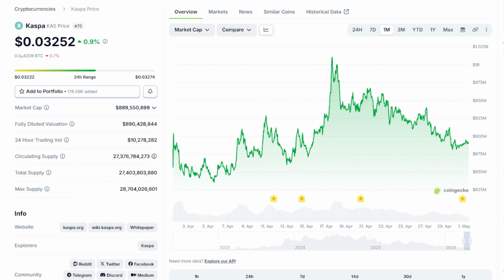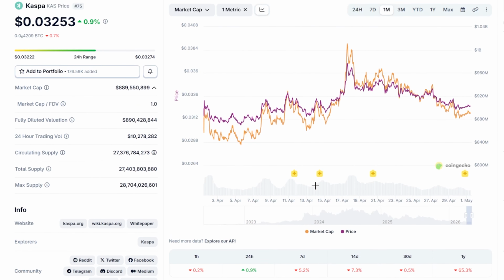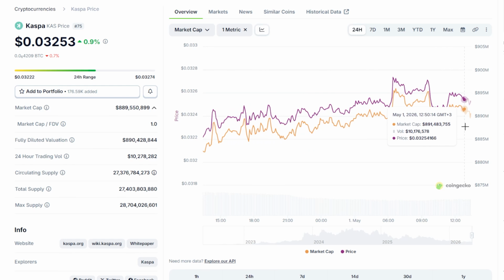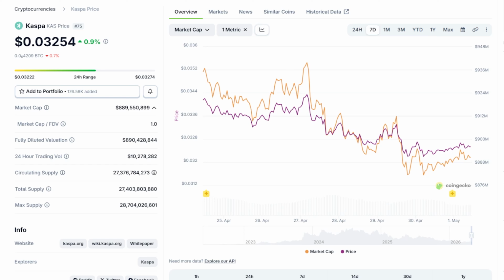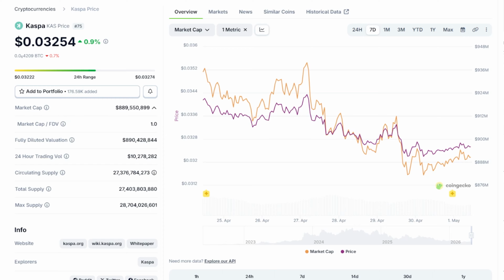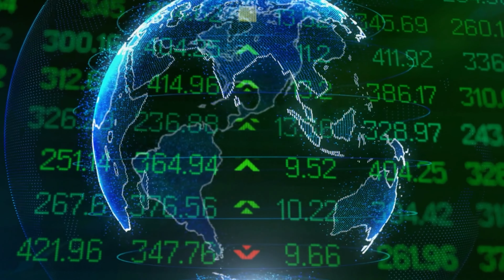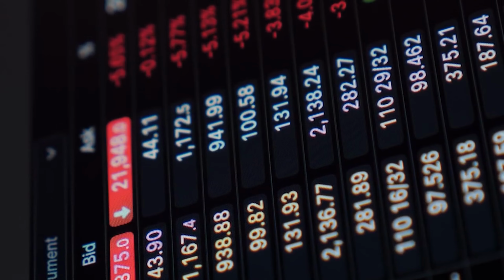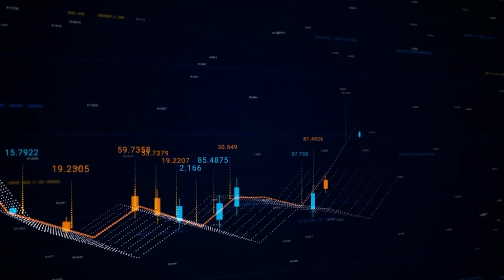KASPA: They Can’t Hold This Level Much Longer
The Kaspa market is currently entering a phase where pressure on the key level is becoming the dominant factor.

What Is KASPA (KAS)?
Kaspa is a fast, scalable Layer-1 cryptocurrency built on proof-of-work (PoW) and powered by the GHOSTDAG protocol — a novel consensus mechanism that extends Nakamoto’s original design. Unlike traditional blockchains that discard competing blocks, GHOSTDAG allows parallel blocks to coexist and orders them within a Directed Acyclic Graph (blockDAG), enabling high throughput while preserving decentralization and security.

Kaspa currently processes 10 blocks per second, with a long-term goal of scaling to 100 blocks per second, offering confirmation times limited only by internet latency. This level of performance was made possible by the Crescendo upgrade — a hardfork that successfully increased Kaspa’s block rate to 10 BPS while maintaining network stability. Kaspa's mission is to create a PoW that operates with internet speed, combining the reliability of proof-of-work with the responsiveness demanded by modern applications.

True to its foundational principles, Kaspa is engineered for accessibility and decentralization. Its full node runs smoothly on a standard PC, requiring modest hardware thanks to efficient multithreaded CPU use and a secure pruning mechanism that limits disk usage while preserving cryptographic integrity.